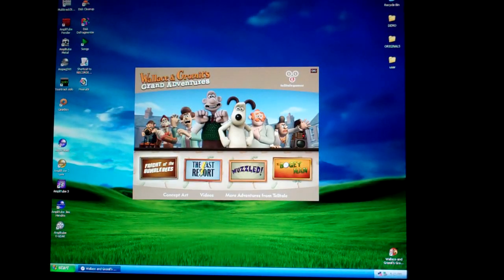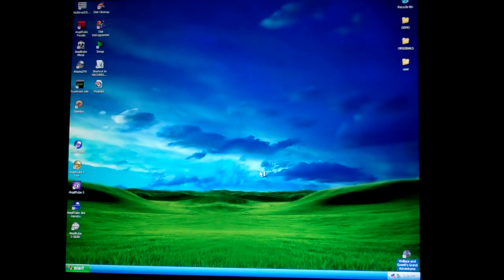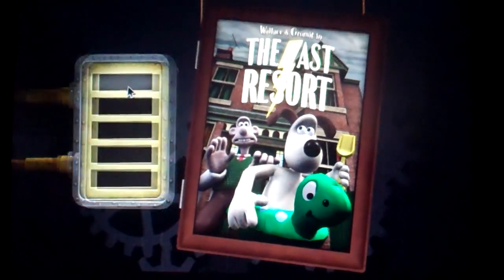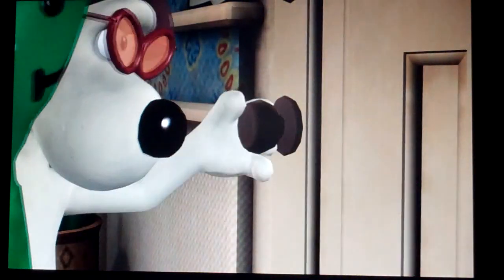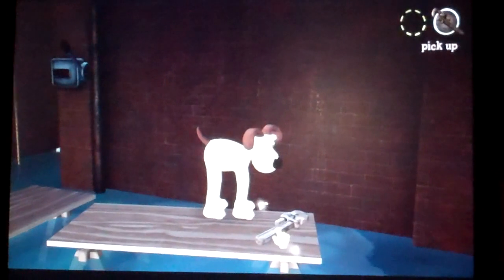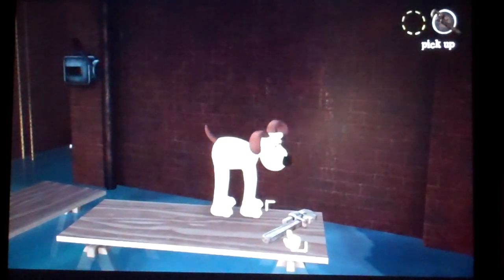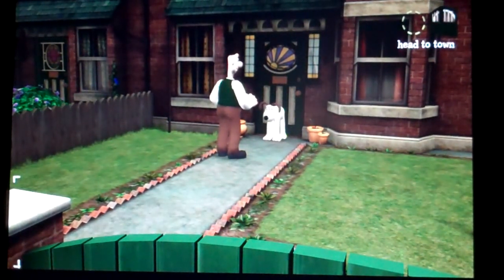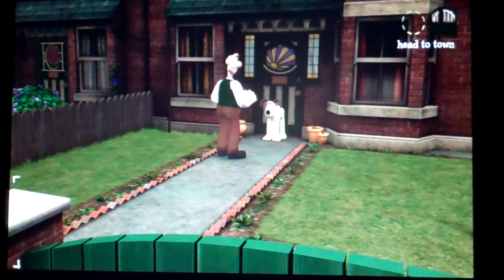Wallace and Gromit's Grand Adventures The Last Resort Introduction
The first episode of Wallace and Gromit's Grand Adventures (I had to skip the first Episode!)
Google Plus: WiredBand!